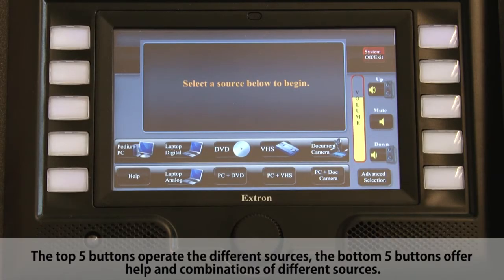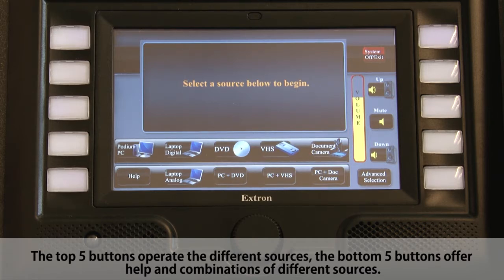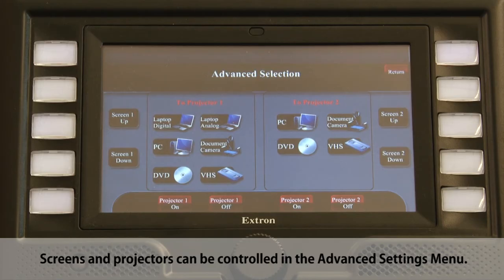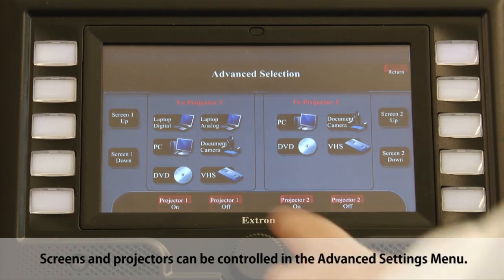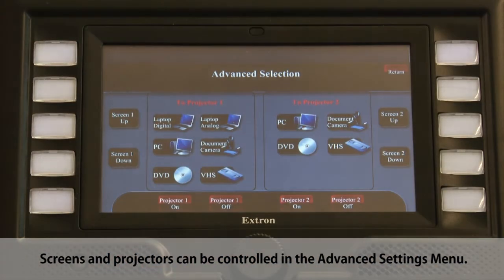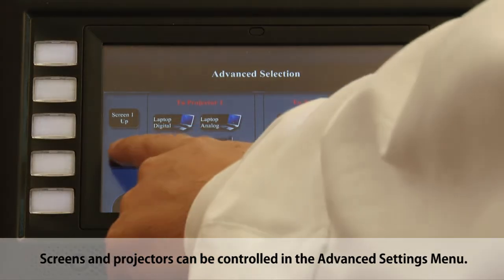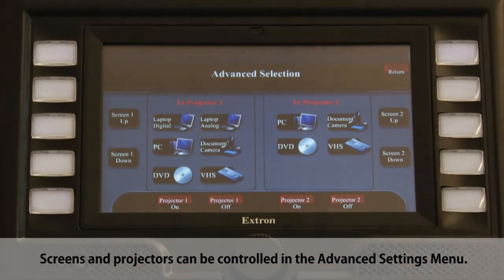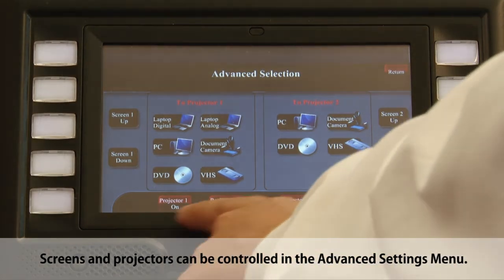Classroom Technology in the Albright College Science Center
Guided instructions for the classroom technology available in the new Albright College Science Center.

Fall 2011